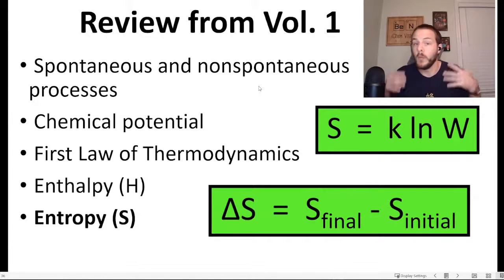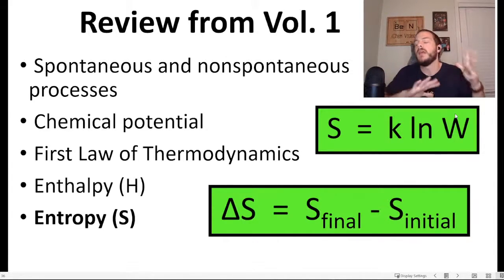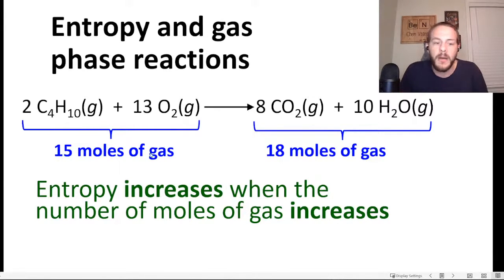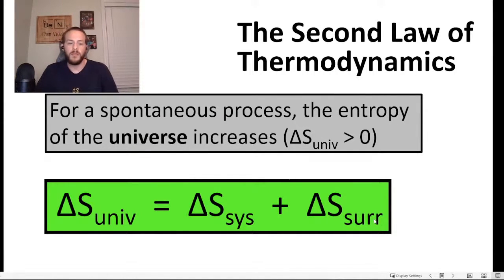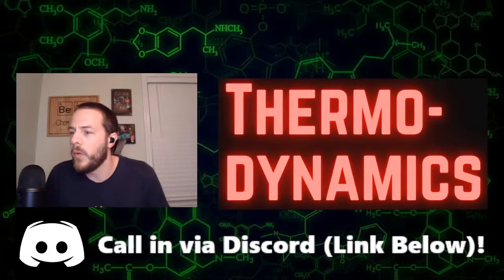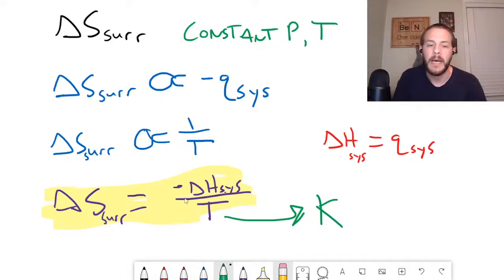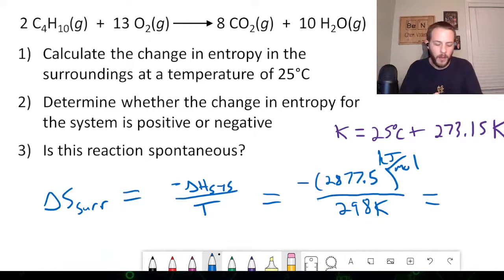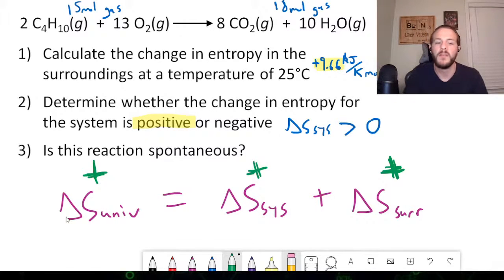Thermodynamics, Vol. 2 | Sunday Night Livestream - Ep. 32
In this livestream, we're picking up right where we left off with our discussion on Thermodynamics!  Topics that we discussed in this livestream include...

👉  Introduction (0:00)
👉  Review from "Thermodynamics, Vol. 1" (1:00)
👉  Entropy and changes in state of matter (7:24)
👉  Entropy and gas phase reactions (11:32)
👉  EXAMPLE:  Predicting the sign of ΔS for changes in state of matter and gas phase reactions (13:14)
👉  The Second Law of Thermodynamics (17:28)
👉  The temperature dependence of ΔSsurr (22:31)
👉  Quantifying the change in entropy of the surroundings (24:48)
👉  EXAMPLE:  calculating ΔSsurr from ΔHsys (30:16)
👉  Outro (41:11)